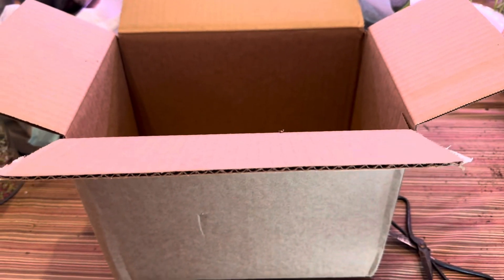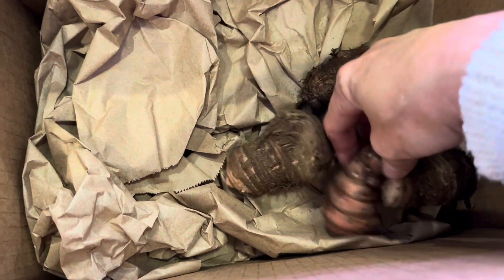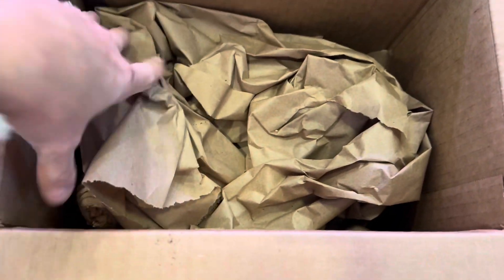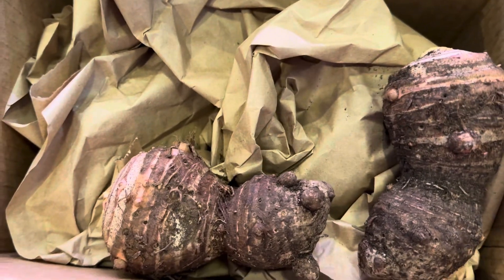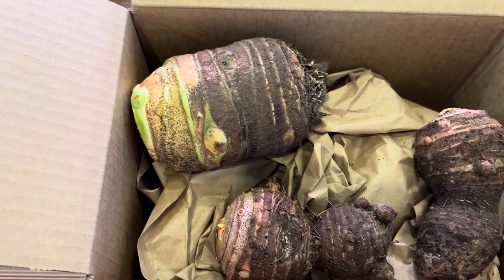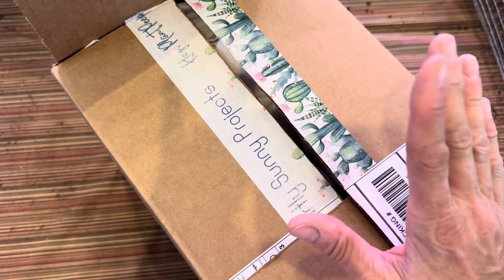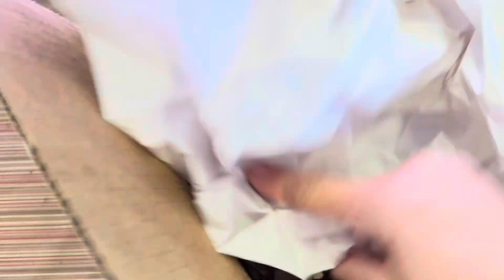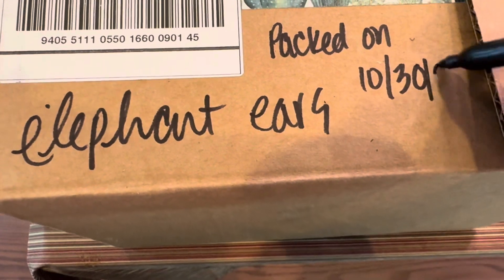🌱🐘Storing Elephant Ears For The Winter - A follow up to video 2 weeks ago 🐘🌱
This is a short video showing how I store my elephant ears from first frost until early spring.

How do you store yours?